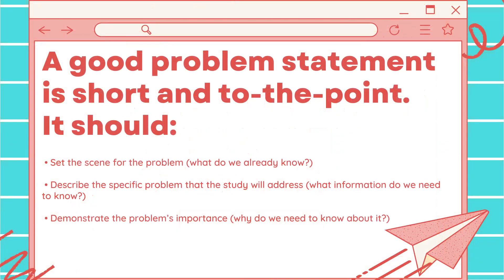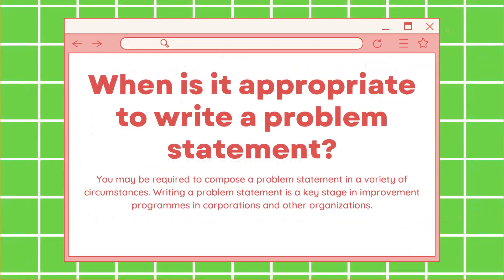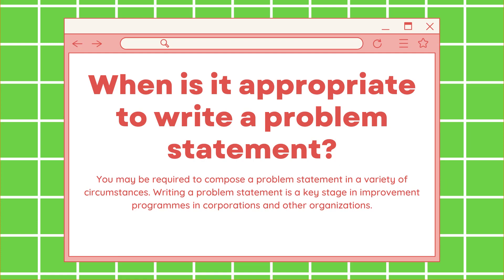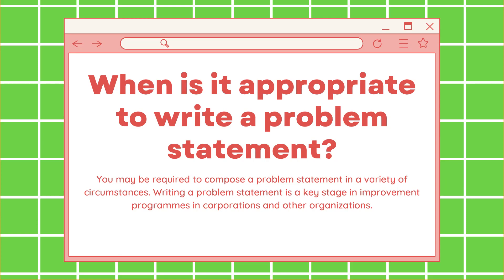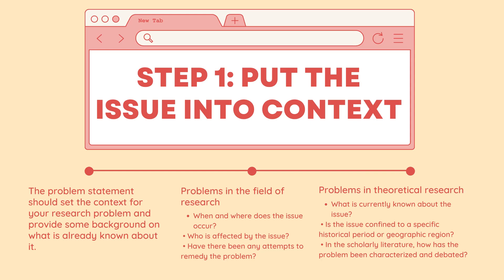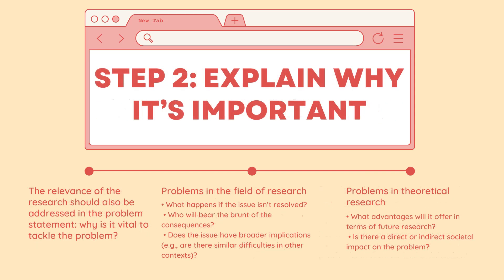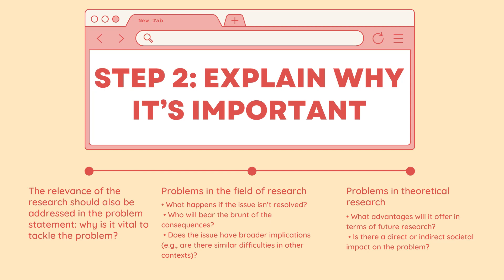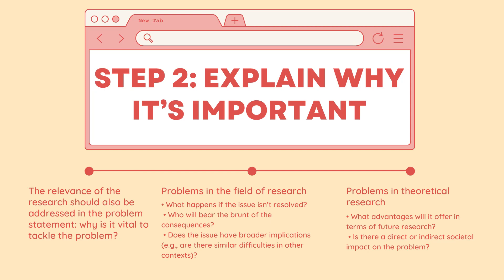2 Steps To Write Problem Statement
Today we will be talking about 2 steps to write a problem statement.
When is it appropriate to write a problem statement?

You may be required to compose a problem statement in a variety of circumstances. Writing a problem statement is a key stage in improvement programmes in corporations and other organizations.

Following are the 2 Steps:

Step 1: Put the issue into context

The problem statement should set the context for your research problem and provide some background on what is already known about it.

Problems in the field of research
Focus on the specifics of the situation when conducting practical research:
• When and where does the issue occur?
• Who is affected by the issue?
• Have there been any attempts to remedy the problem?

Problems in theoretical research
Consider the scientific, social, geographical, and/or historical context when conducting theoretical research:
• What is currently known about the issue?
• Is the issue confined to a specific historical period or geographic region?
• In the scholarly literature, how has the problem been characterized and debated?

Step 2: Explain why it’s important

The relevance of the research should also be addressed in the problem statement: why is it vital to tackle the problem?
This does not imply that you must achieve something revolutionary or world-changing. The challenge must be researchable, viable, and clearly address a relevant issue in your field.

Practical research is focused on a specific issue that impacts a company, institution, social group, or society as a whole. You can ask yourself the following questions to clarify why your research problem is important:

• What happens if the issue isn’t resolved?
• Who will bear the brunt of the consequences?
• Does the issue have broader implications (e.g., are there similar difficulties in other contexts)?

Theoretical difficulties can have evident practical implications in some cases, but their significance in other cases is less obvious. Ask yourself, “How will fixing the problem increase understanding of the topic?” to figure out why the problem is important.

• What advantages will it offer in terms of future research?
• Is there a direct or indirect societal impact on the problem?

So here, you have 2 basic, important and easy steps to write those research problems of yours.

Hope this was a useful video for you.

Thanks!